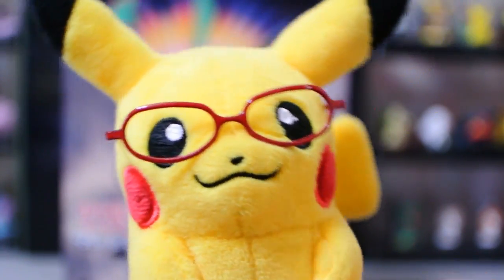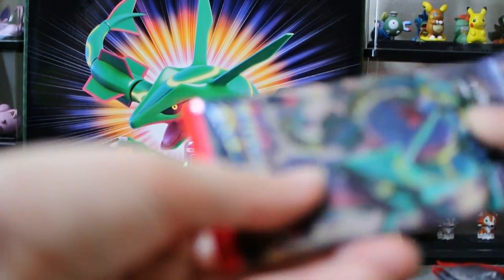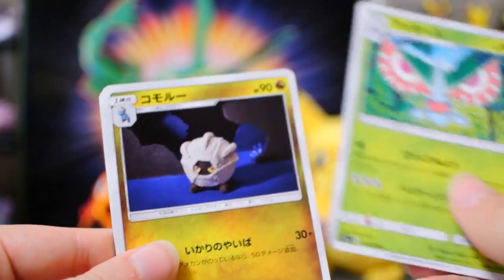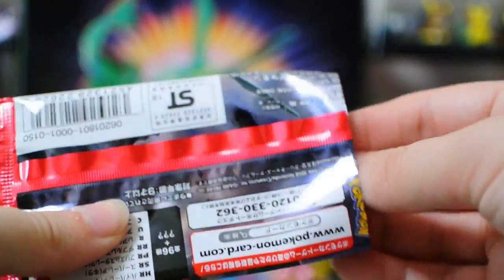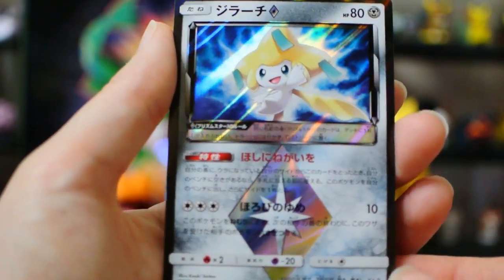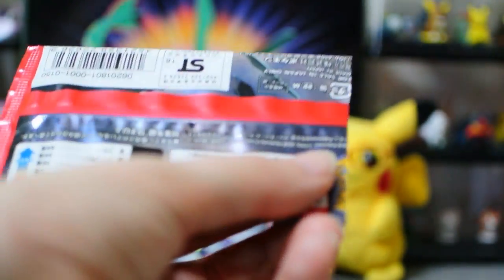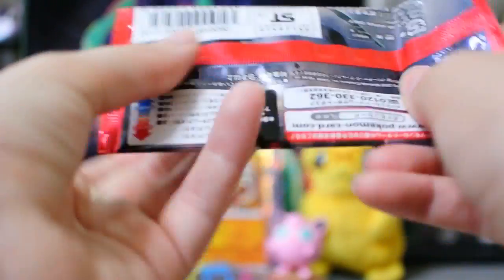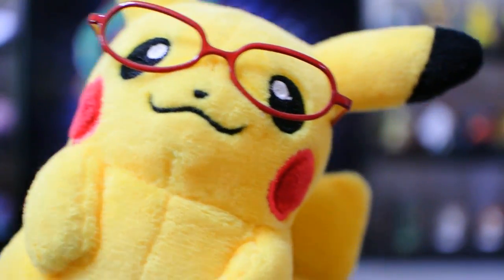Charisma of the Wrecked Sky! (Box 3 part 1)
It’s time for box number 3! Well, the first half of it at least. Let me know if the colours look better and/or if you hear my noisy neighbours. I really should stick to filming at night I think… Oh well! I hope you can enjoy the video regardless.

If you’d like to help me buy a pack or just support the channel in general (I’m not at the level to have a shot at ad revenue yet), you can donate here via PayPal

If you’d really, really like to send me something, I don’t have a PO box currently (it’s turning out to be a little complicated) but if you contact me directly or by email, I can send you my mailing address.